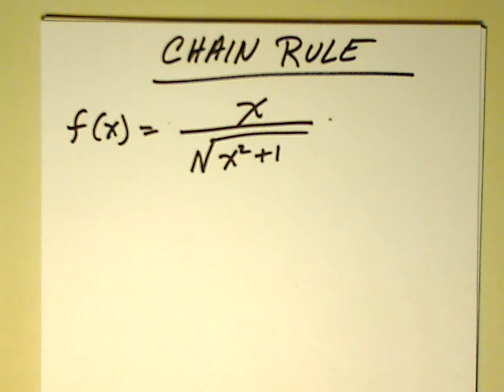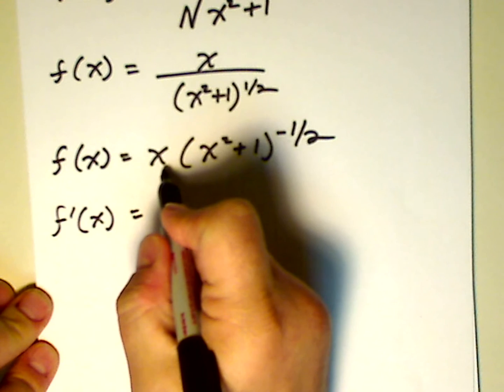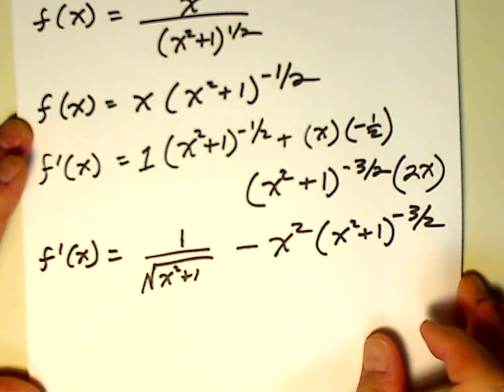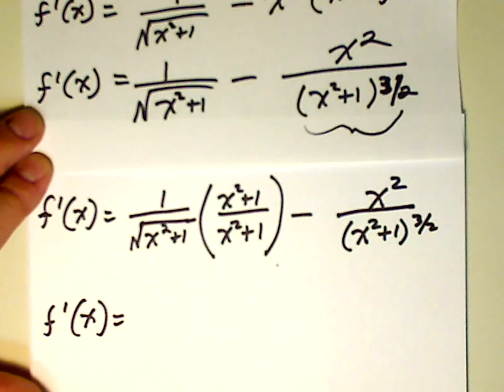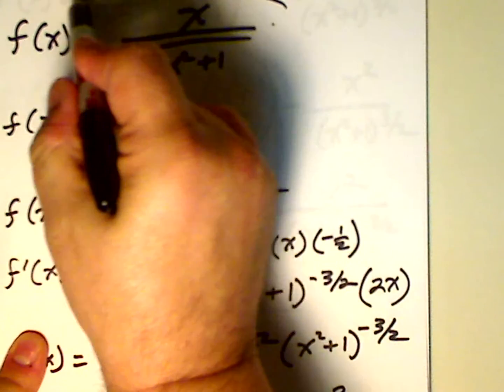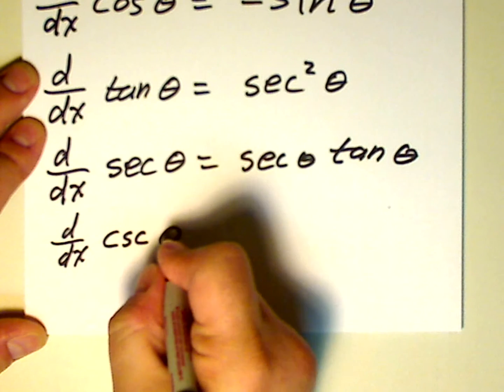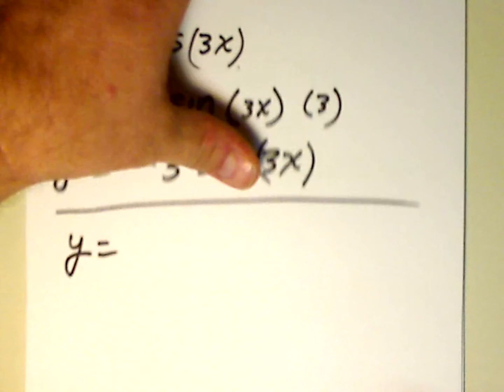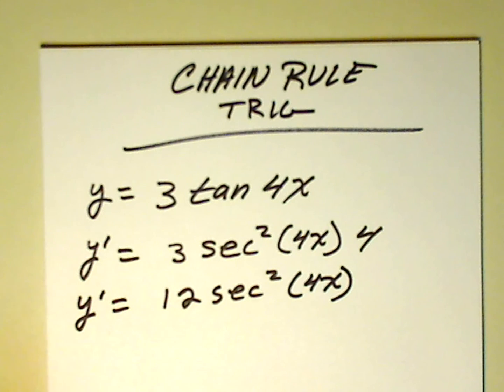Chain_Rule_04_Of_08.wmv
Professor Kaplan explains the chain rule, 4 of 8, videos.